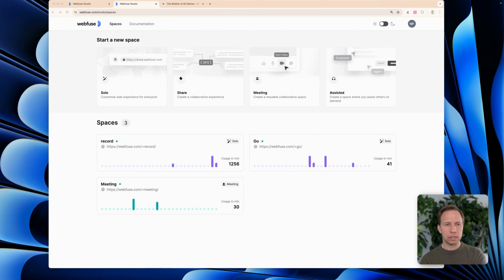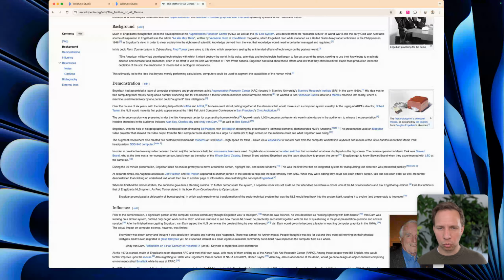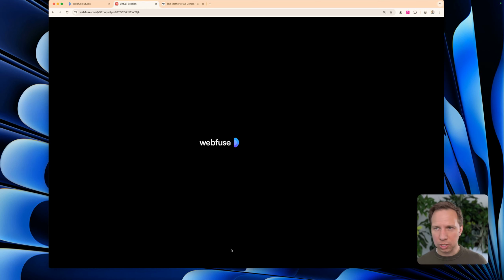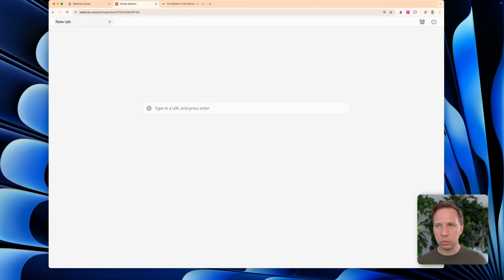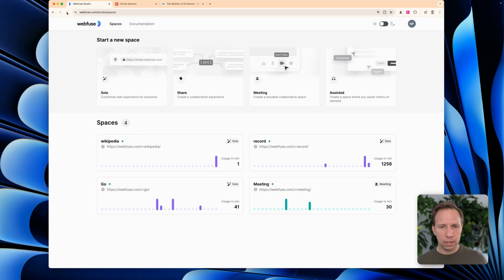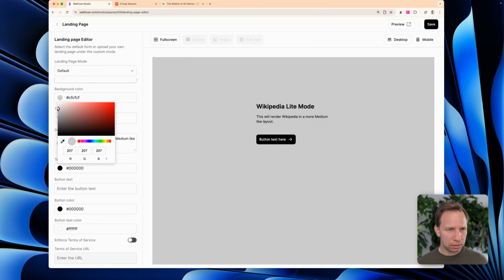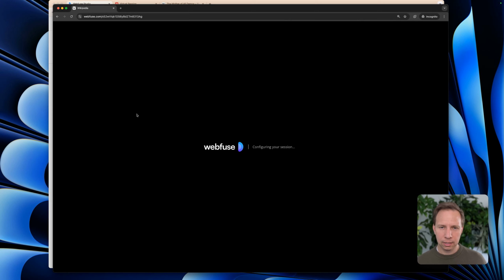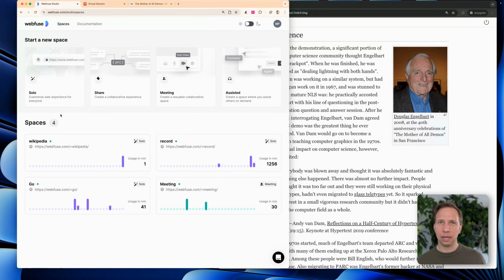Webfuse Onboarding Video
This video gives a quick introduction on how to use Webfuse to add a custom extension which changes the look and feel of Wikipedia.